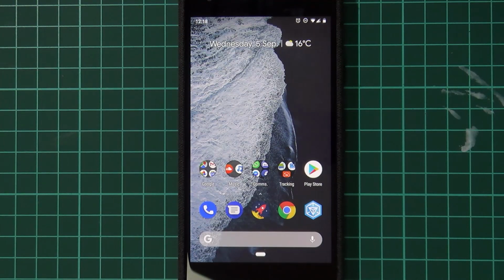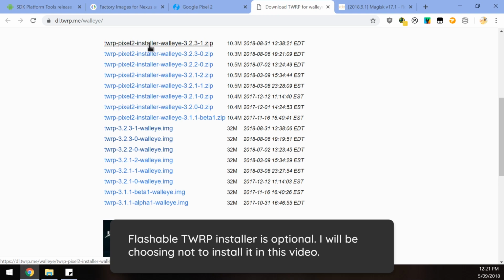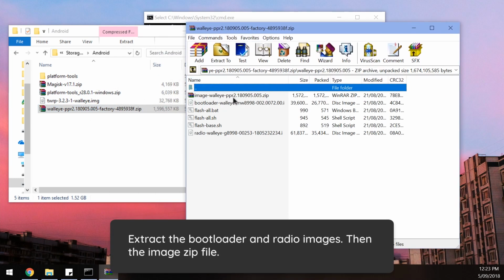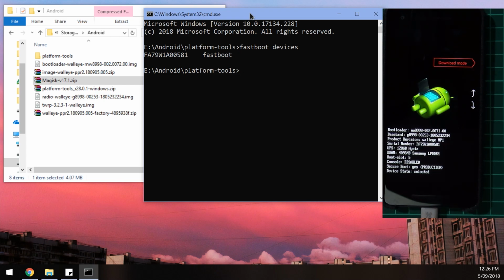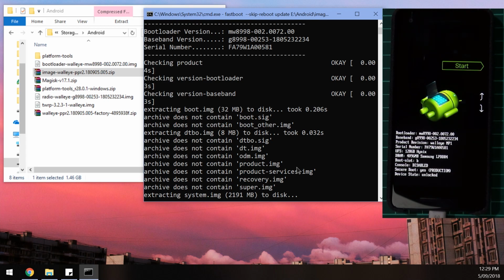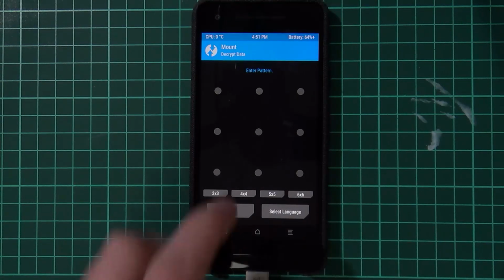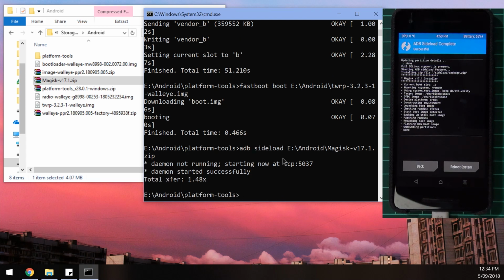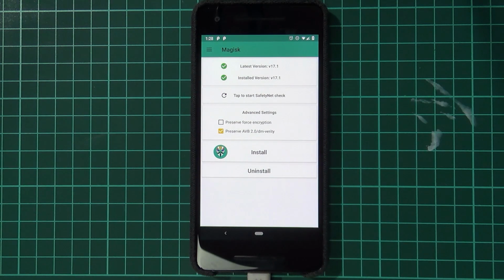Update Rooted Pixel 2 (XL) to September Security Update [PPR2.005 | fastboot]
∆ IMPORTANT ∆
!! PLEASE READ HERE BEFORE STARTING !!

▼ Timestamps!

00:28 - Intro

[DOWNLOADS]
00:36 - Android SDK Platform Tools
01:15 - Factory Image for Pixel Devices
01:35 - TWRP (custom recovery)
02:31 - Magisk

[SETUP]
03:02 - Extract SDK Platform Tools
06:16 - Open a command prompt window in current directory
04:13 - Extract Factory Image

04:56 - Copy Magisk Beta.zip and/or TWRP Installer to phone

05:15 - Reboot to the bootloader
05:54 - fastboot devices

06:07 - Program execution syntax for PowerShell and Terminal users

[UPDATING COMMANDS]
06:49 - fastboot flash bootloader
07:08 - fastboot reboot-bootloader
07:26 - fastboot flash radio
07:38 - fastboot reboot-bootloader
07:55 - fastboot --skip-reboot update
  - If you encounter an error while flashing (Too many links), reboot
  back to the bootloader and try again.
[UPDATING FINISHED]

[RE-ROOTING]
10:14 - fastboot boot (boots TWRP image)
10:52 - TWRP data decryption
11:22 - Flash Magisk Beta ZIP

[IF DATA NOT DECRYPTED]
11:33 - Activate ADB Sideload on TWRP
12:09 - adb sideload
[END IF DATA NOT DECRYPTED]

12:59 - Rebooting to Android (System)
[RE-ROOTING FINISHED]

14:16 - Checking Magisk
14:28 - Finishing notes (outro)

▼Requirements!

Unlocked Bootloader

▼Links

▼More links!